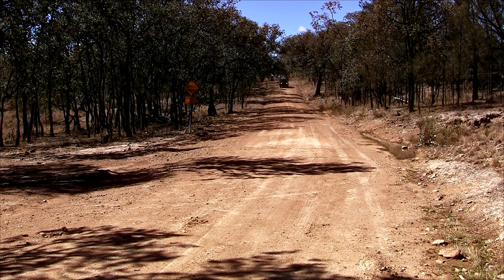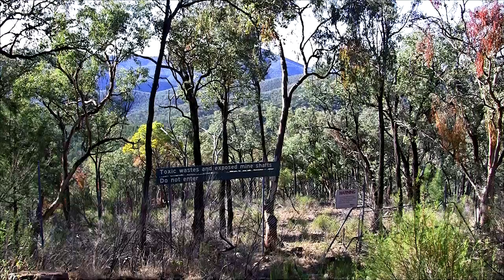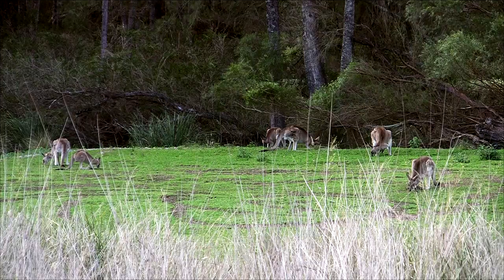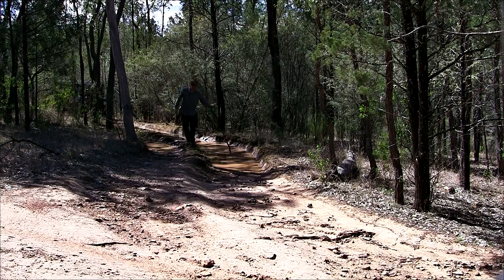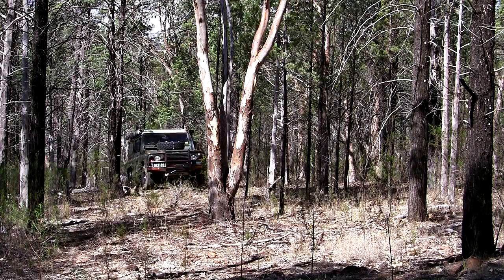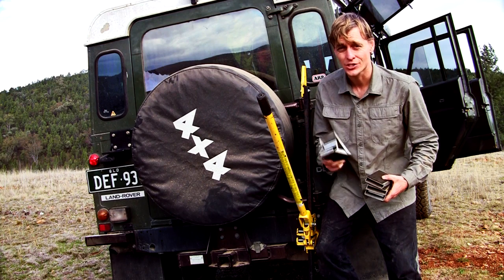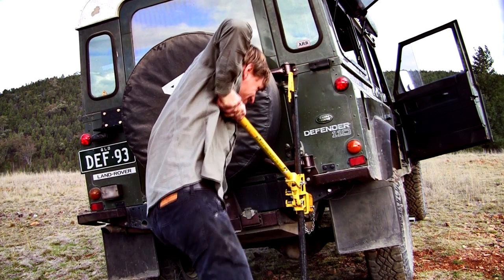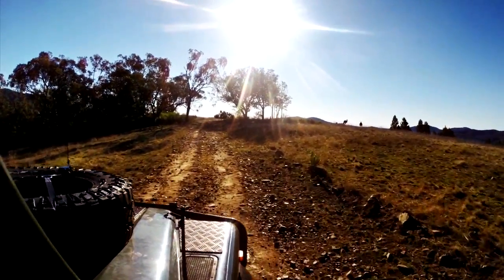Sundown National Park - 4wd Solo Travel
In August 2014 I set off to explore Sundown National Park for a weekend. I visit the Red Rock Gorge lookout, Burrows waterhole camping area and complete most of the Rats Castle 4wd circuit.My rear spring becomes dislocated and I must fix it in the bush before continuing on my journey.

WANT TO CONTRIBUTE? Visit this page for ways you can assist my film productions.

Visit my travel blog to explore Australian travel destinations, get touring vehicle preparation ideas, and read my latest gear reviews.

Pick a date. Live Your Somedays, Today.